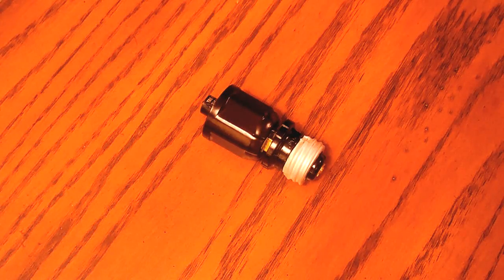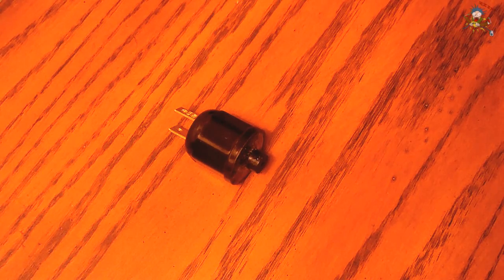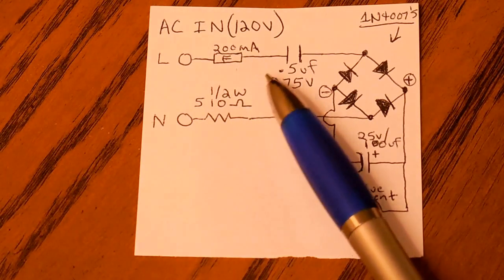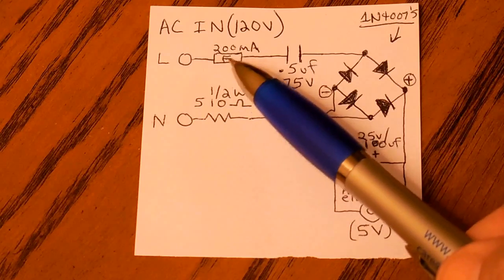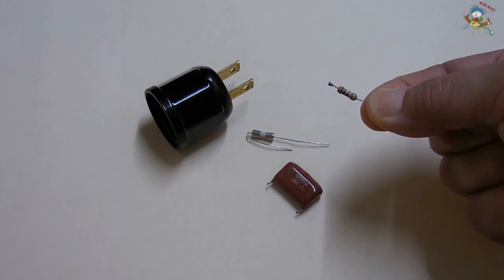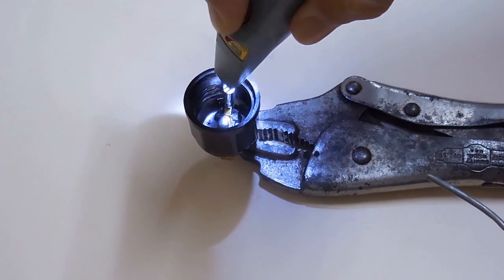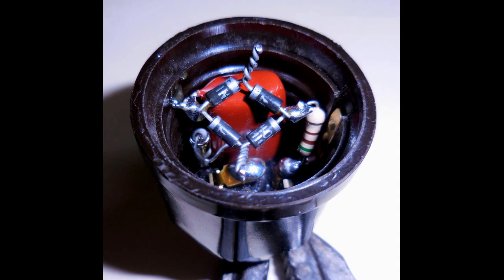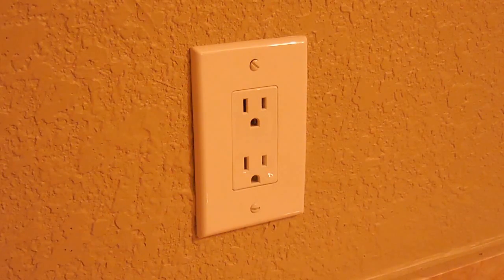Hands-Free 120V Electrical Tester (Easily Identify Breakers)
Check out this very helpful, and useful homemade "Hands-Free" 110V / 120V Branch Circuit electrical Tester. This electrical testing tool is ideal for an electrician or a handyman. This branch circuit tester can easily identify unmarked AC branch circuits. No need for others to assist you when testing branch circuits for power. Enjoy the video!